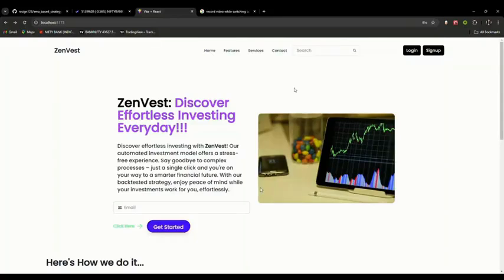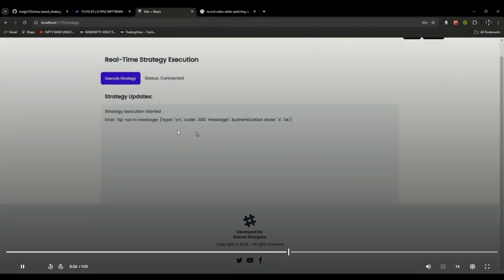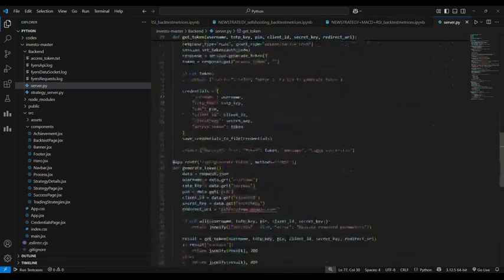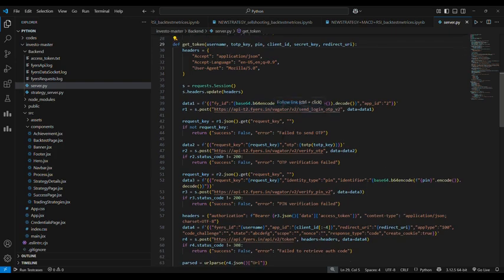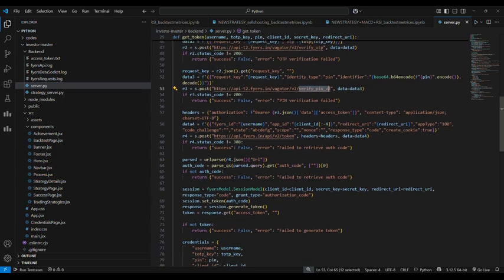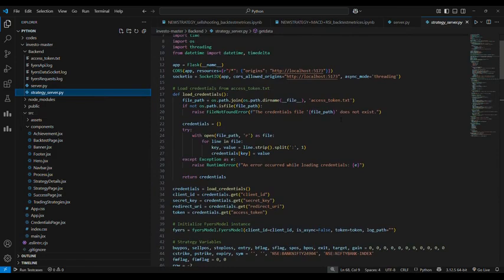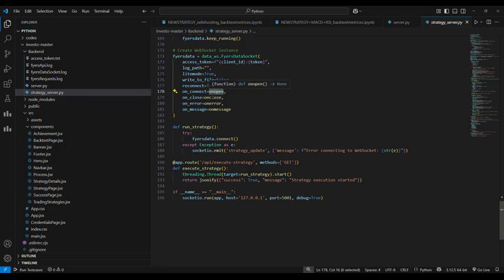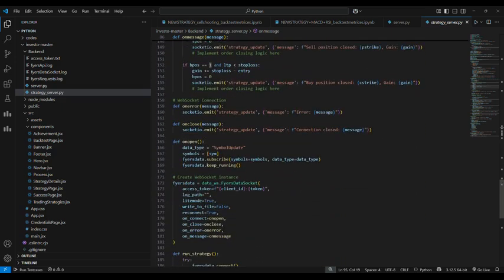Fully Automated Algo Trading Model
🎯 Fully Automated Algo Trading Model | Live P&L | Real-Time Price Feed | Fyers API Integration

In this video, I walk you through a complete end-to-end algorithmic trading system that I’ve built for trading NIFTY-50 and other multi-asset classes. This is not just a theoretical model — it’s fully automated, backtested, and connected live to the Fyers trading platform.

🚀 What This Project Includes:
Automated trading using Fyers API
Strategy logic powered by technical indicators
Real-time price monitoring with tick-by-tick updates
Backtest results shown on the website
Live P&L tracking (cross-verifiable with Fyers terminal)
Works with NIFTY-50, stocks, options, and other multi-asset classes

🧠 Ideal For:

Traders looking to automate price action, ML-based models, options strategies, or custom indicators

Developers wanting to learn FastAPI / Flask + Fyers API integration

Quant enthusiasts combining math, statistics, and finance

📬 Want to Backtest or Automate Your Strategy?
Whether it’s price action, ML/AI models, statistical arbitrage, mathematical models, or custom options strategies — I offer strategy development and automation services at nominal prices.

💬 Drop a comment if you want a video on deployment, optimization, or live trading insights!